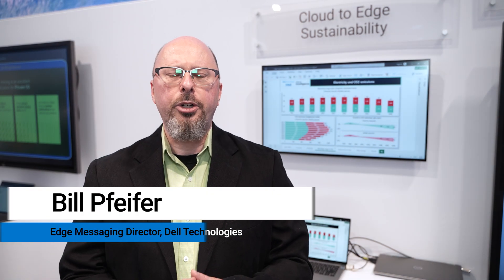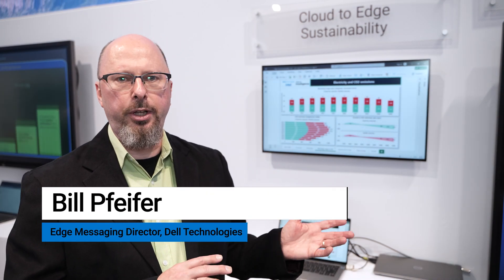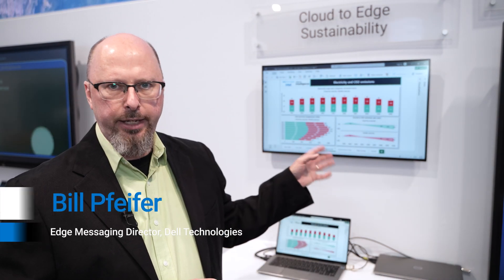Dell Technologies and Intel take on cloud to edge sustainability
Mobile network architectures have been changing as operators look to gain deployment flexibility and vendor choice with radio access network (RAN) disaggregation. Simultaneously, to deliver on low latency 5G use cases that require near real-time data processing, centralized data center compute is being distributed throughout the network to the RAN edge and even to customer premises. With the addition of artificial intelligence (AI) for both internal- and customer-facing benefits, operators now have an additional vector of complexity. But, even amid all of this technological complexity, there’s one more important factor: how to do all of the above in a way that meets increasing demand for network capacity while also reducing carbon emissions.

Speaking with RCR Wireless News during Mobile World Congress in Barcelona, Dell Technologies Edge Portfolio Messaging Director Bill Pfeifer made the case for a robust strategy that considers where which data is processed in an effort to optimize costs, power consumption, and performance.